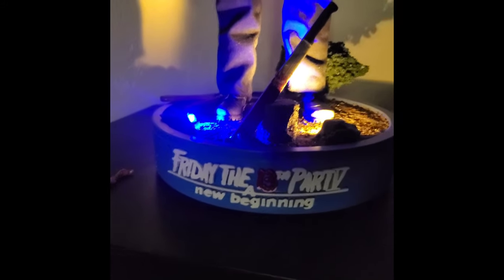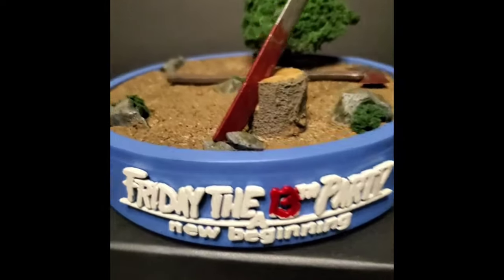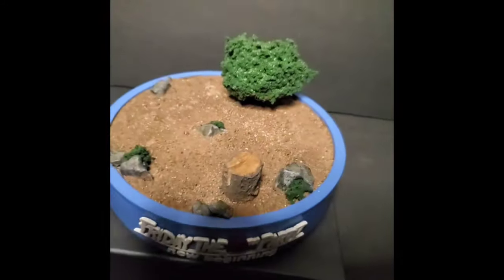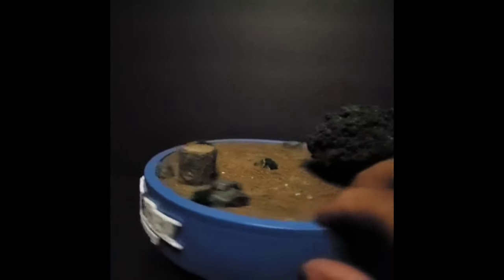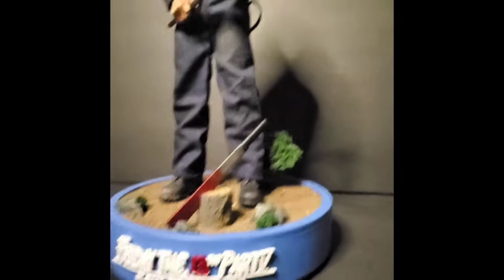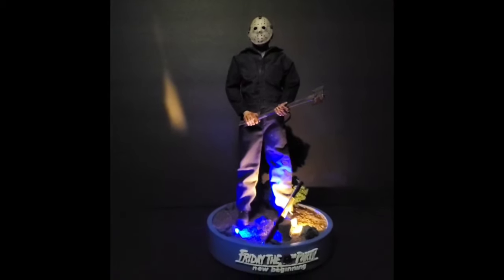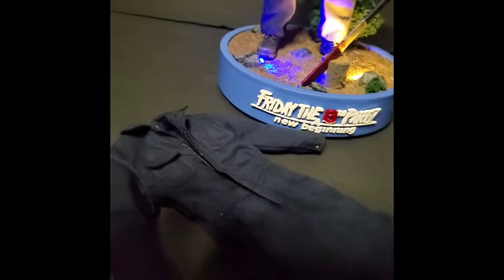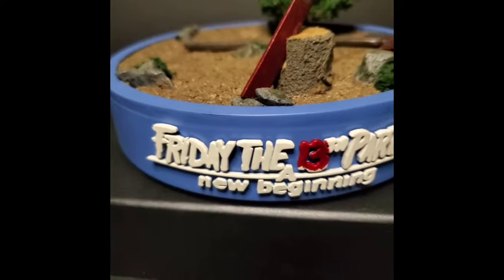Roy Burns custom Base | 1/6 scale custom| Friday the 13th part 5 diorama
Custom Base built for my 1:6 scale Roy Burns figure made by Macabre_custom_builds. Follow him on OG.